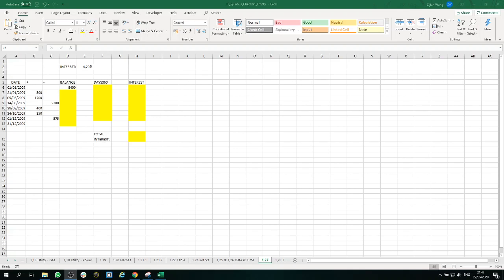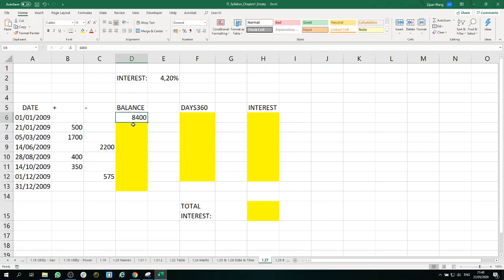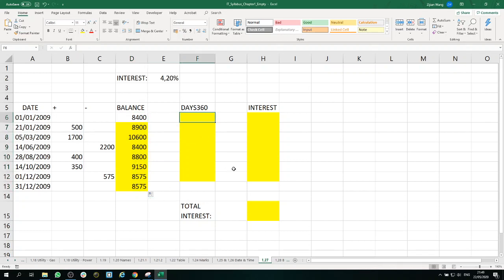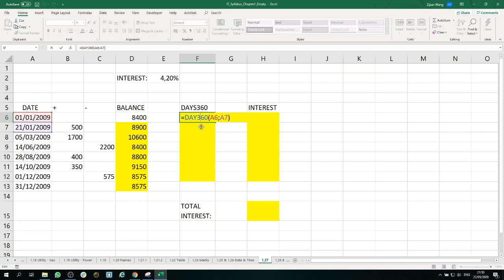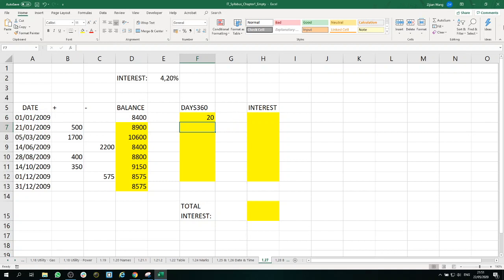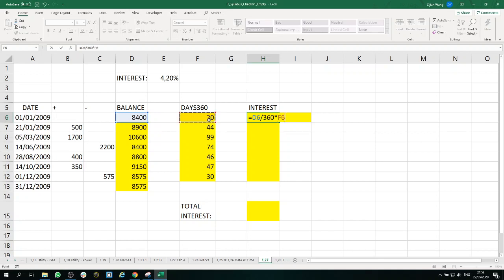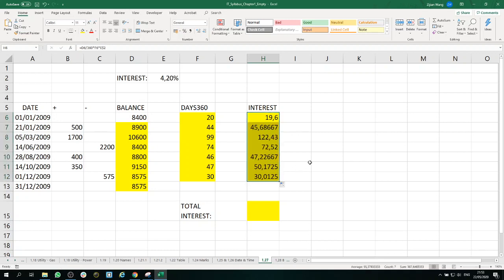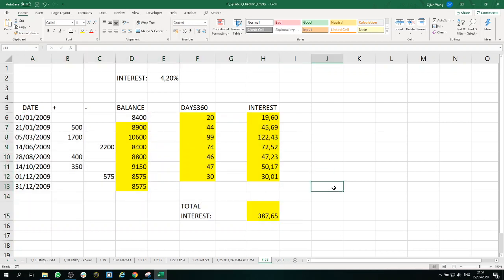Basic Excel: Exercise 1.27